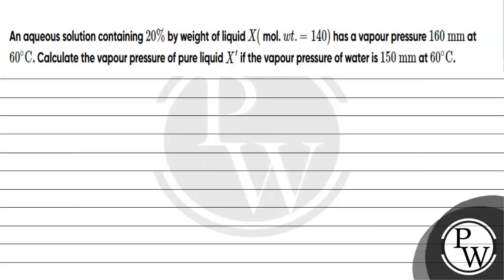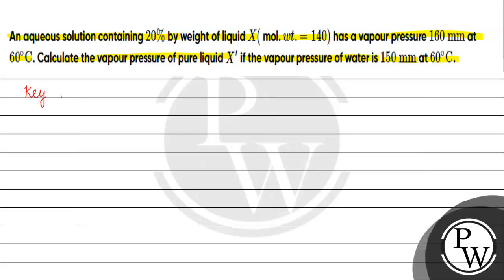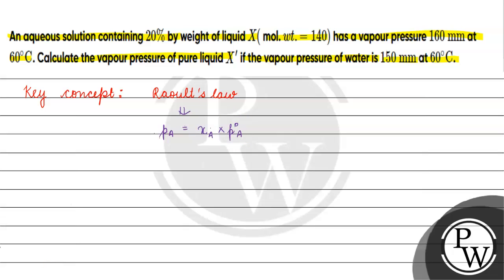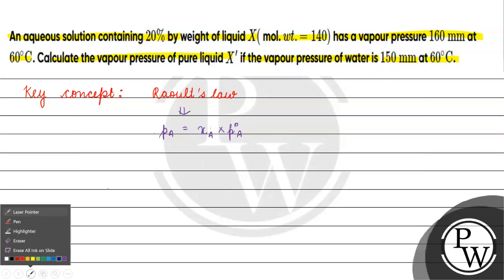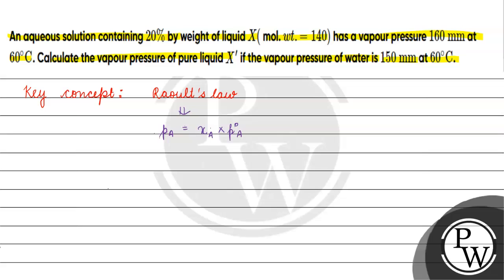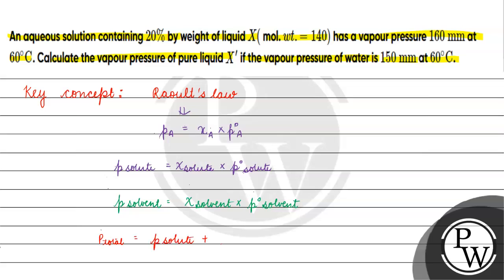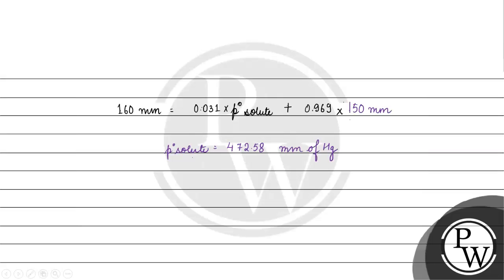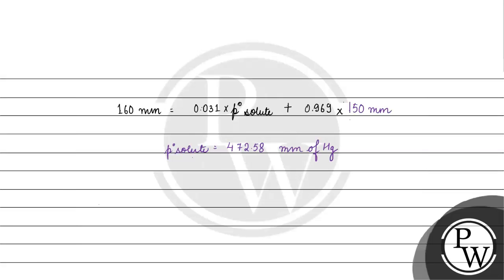An aqueous solution containing \( 20 \% \) by weight of liquid \( X( \) mol. \( w t .=140) \) ha...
An aqueous solution containing \( 20 \% \) by weight of liquid \( X( \) mol. \( w t .=140) \) has a vapour pressure \( 160 \mathrm{~mm} \) at \( 60^{\circ} \mathrm{C} \). Calculate the vapour pressure of pure liquid  \( X^{\prime} \)  if the vapour pressure of water is \( 150 \mathrm{~mm} \) at \( 60^{\circ} \mathrm{C} \).